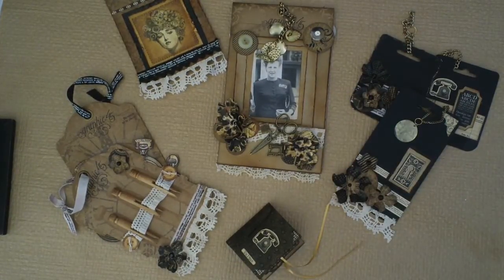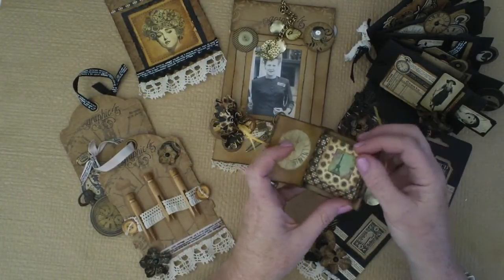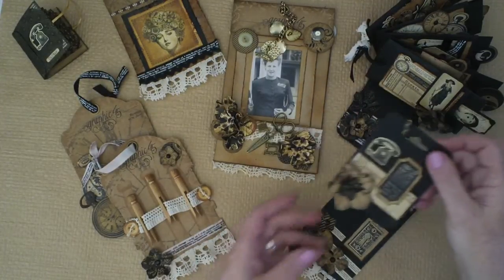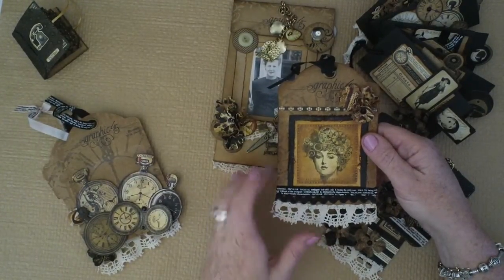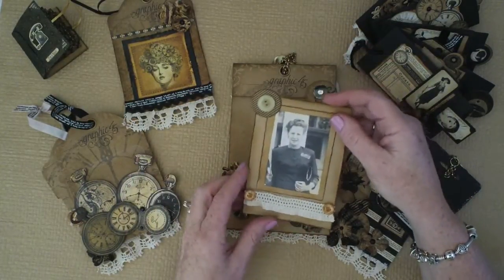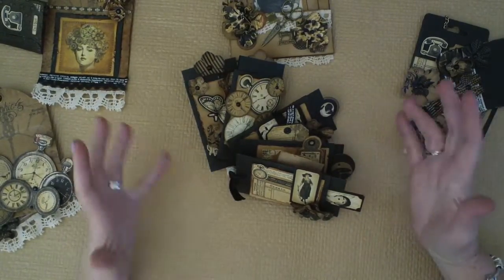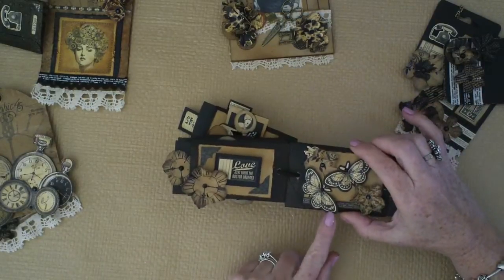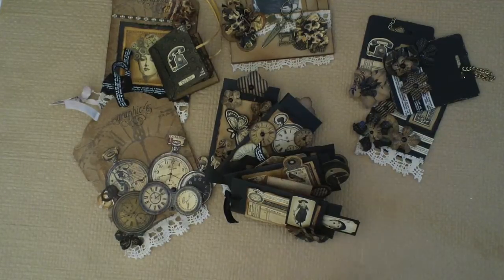Altered Tag Stand - Vintage Style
I had fun playing with this Old Coffee Mug stand. I stalk my local Junk/Charity shops for cheapies that I can upcycle and use. Love this stand for displaying tags and mini books. I made a TPR mini and some tags to display on it. Hope you like it!
Hope you are all having fun!
xx Michelle